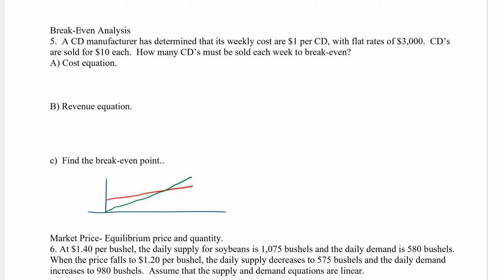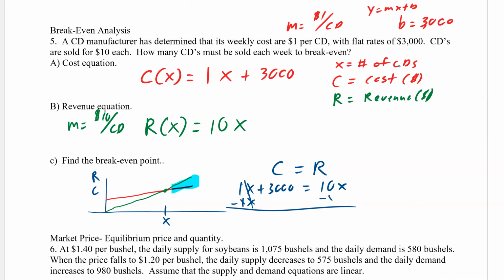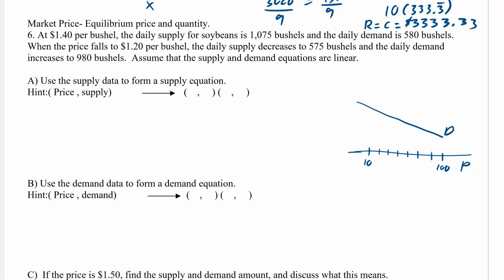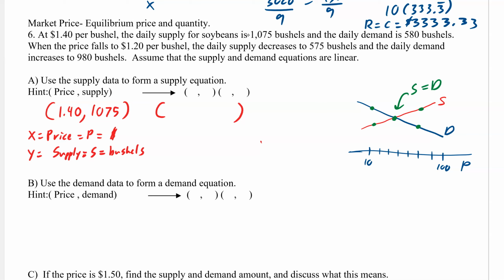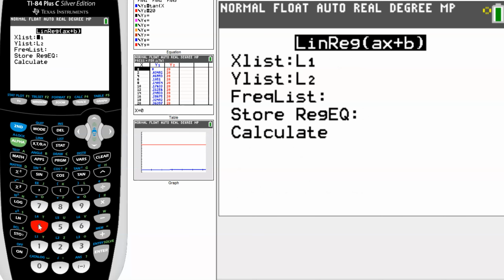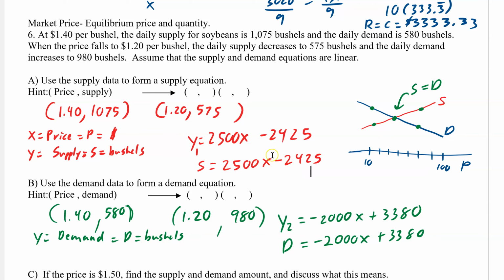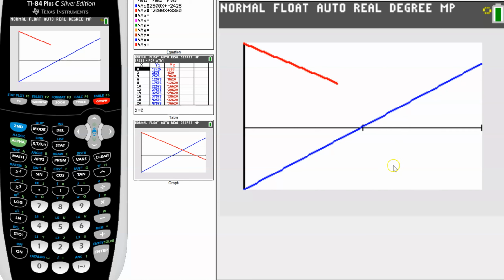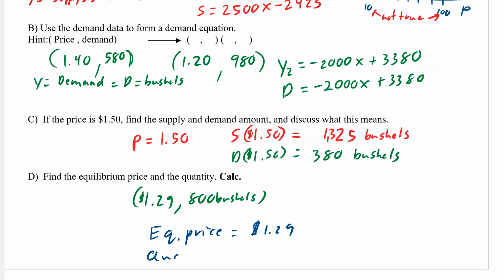9 1 g break even equilibrium point